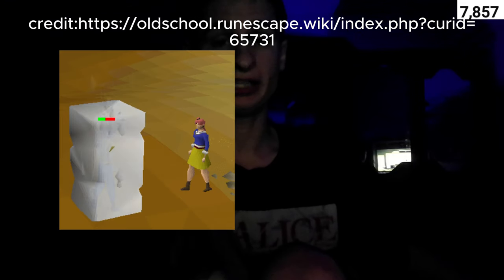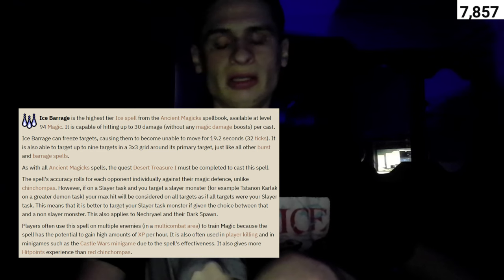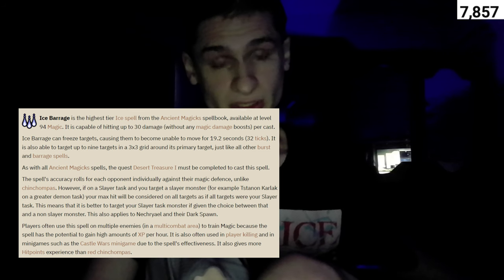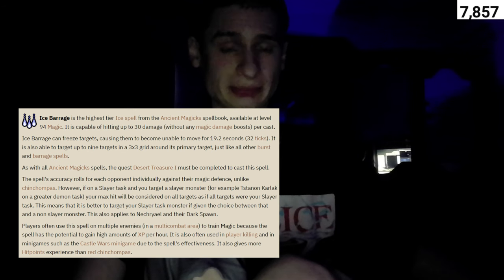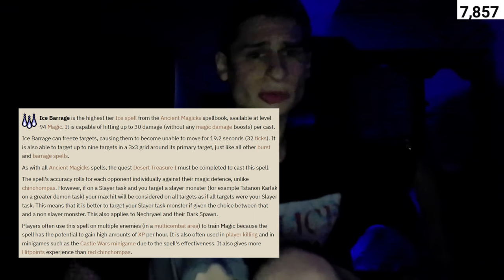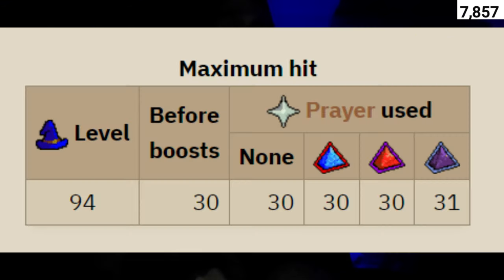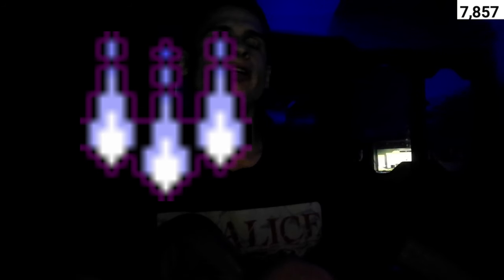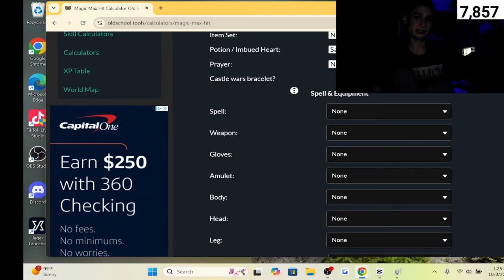Ice barrage retrospective and maximum possible hit